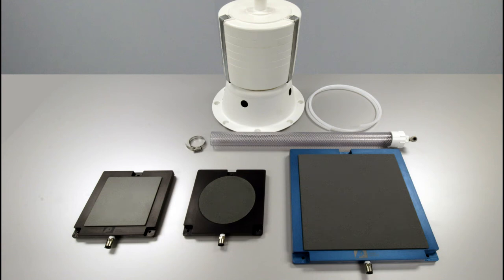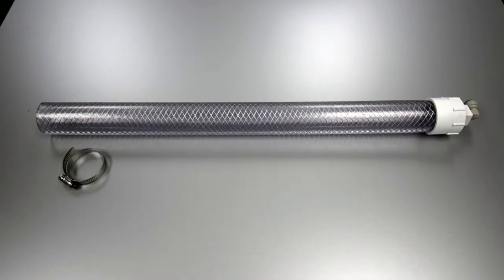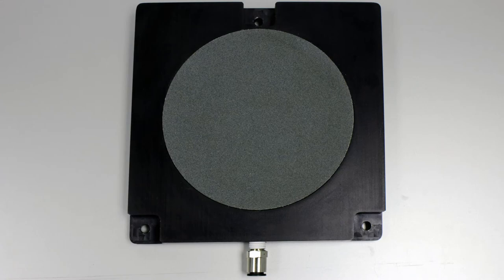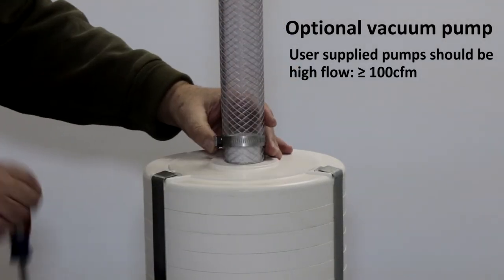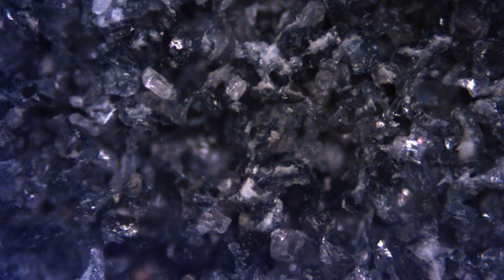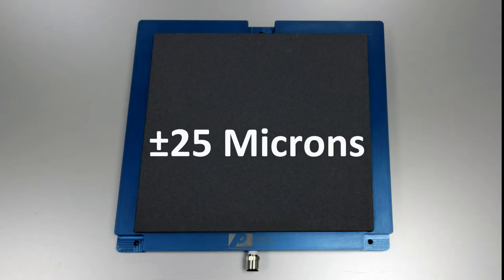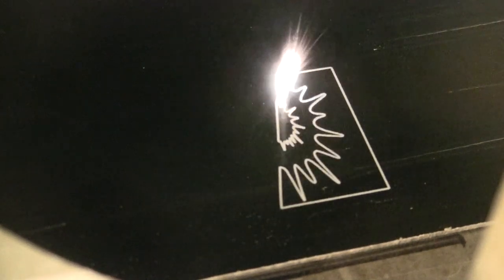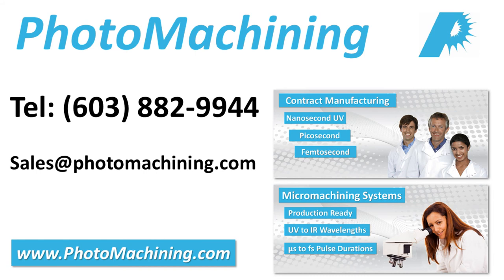Porous Ceramic Vacuum Chuck